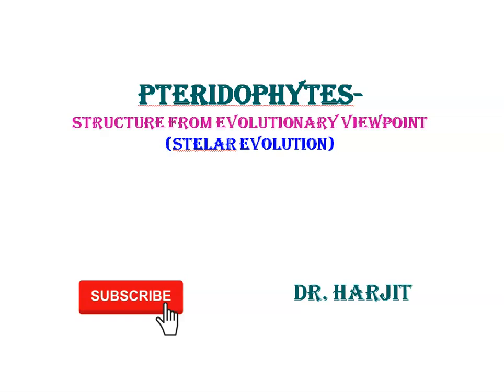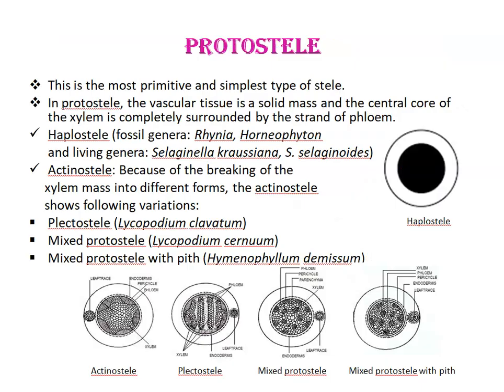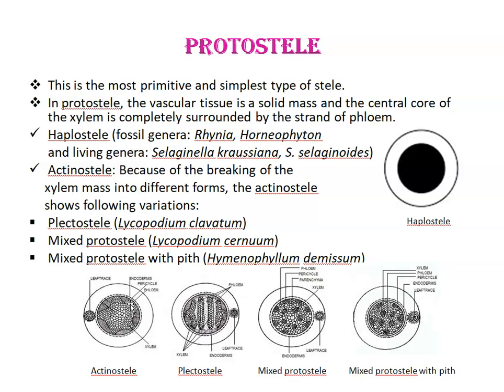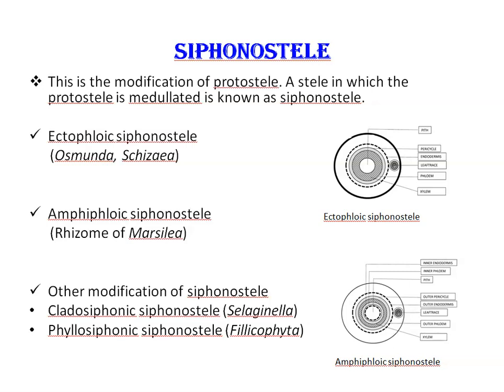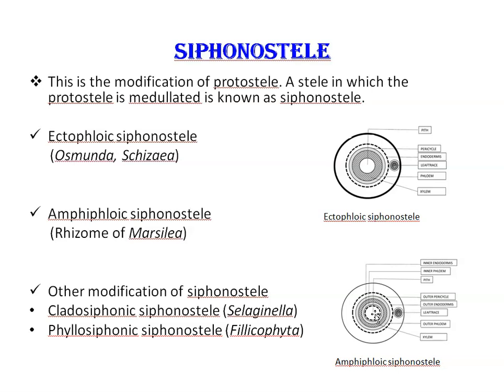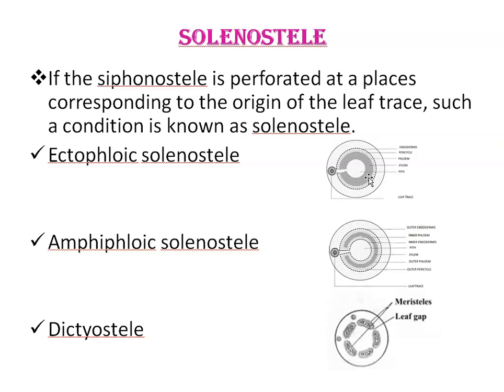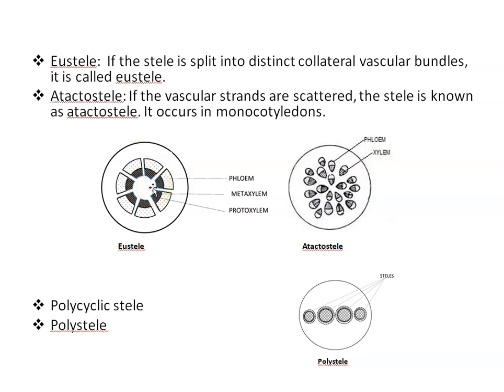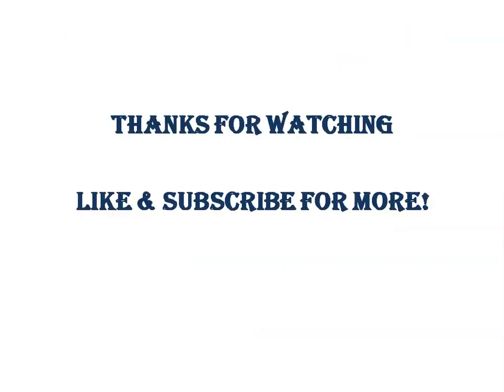Pteridophytes-Structure from evolutionary viewpoint (Stelar evolution)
The stele (Greek word meaning pillar or column) is  defined as a central vascular cylinder, with or without pith. Endodermis is the boundary between cortex and stele. The central cylinder or core of vascular tissue, consisting of xylem, phloem, pericycle and sometimes mudullary rays and pith, is technically called the stele.
The concept of the stele as the fundamental unit of vascular system was given by Van Tieghem and Douliot (1886).
This is the most primitive and simplest type of stele.
In protostele, the vascular tissue is a solid mass and the central core of the xylem is completely surrounded by the strand of phloem.
Haplostele (fossil genera: Rhynia, Horneophyton and living genera: Selaginella kraussiana, S. selaginoides)
Actinostele: Because of the breaking of the xylem mass into different forms, the actinostele shows following variations:
Plectostele (Lycopodium clavatum)
Mixed protostele (Lycopodium cernuum)
Mixed protostele with pith (Hymenophyllum demissum).